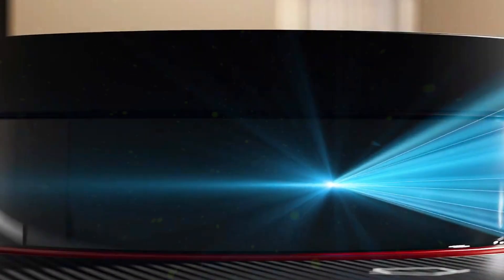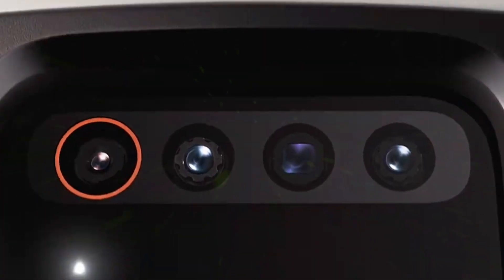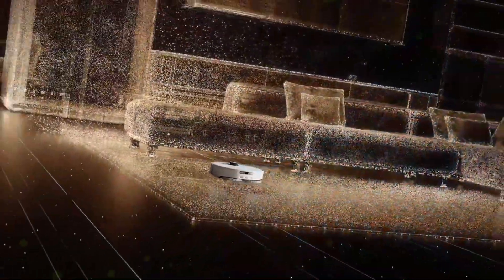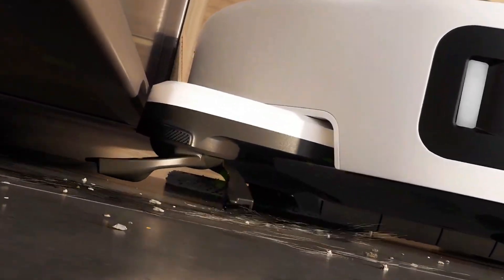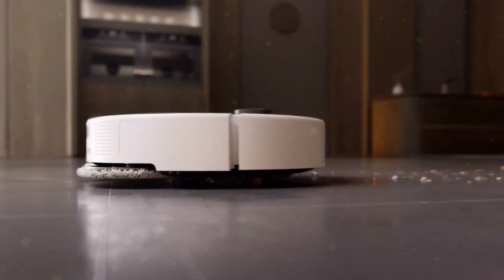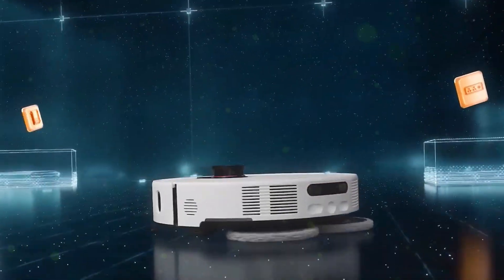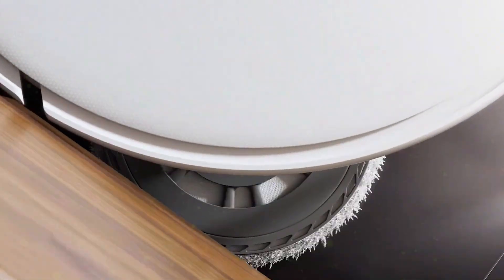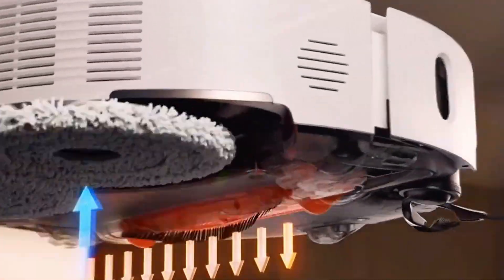Xiaomi Unveiled New Robot Vacuum 5 Pro — Let’s See What Xiaomi 5 Pro Does!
Xiaomi has officially unveiled its smartest home cleaner yet — the Xiaomi Robot Vacuum 5 Pro, and it’s absolutely wild. With AI obstacle recognition, 20000Pa suction power, and 80°C self-washing mop pads, this robot doesn’t just clean — it thinks, sees, and adapts.

In this video, we take a close look at what makes the Xiaomi 5 Pro so different from any vacuum before it. From its AI triple-camera system that can detect over 200 objects (like cables, socks, and even pet toys) to its retractable radar that slides under furniture as low as 9.5cm — every detail feels next-gen.

We’ll also see how it automatically cuts tangled hair, dries its mops with hot air, and connects to the Xiaomi Home app for full remote control, video streaming, and voice commands through Alexa or Google Assistant.

If you’re looking for a robot vacuum that’s more like a smart housekeeper than a gadget, this might be the one.

👉 Watch till the end to see all the features in action — and decide if the Xiaomi Robot Vacuum 5 Pro is truly the ultimate AI cleaner for 2025.